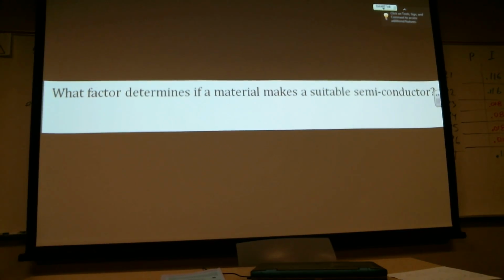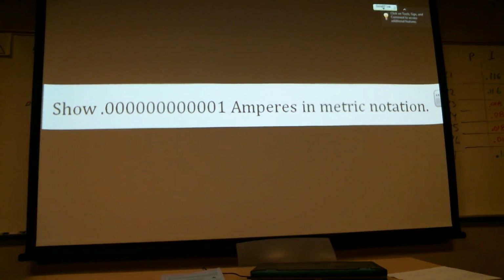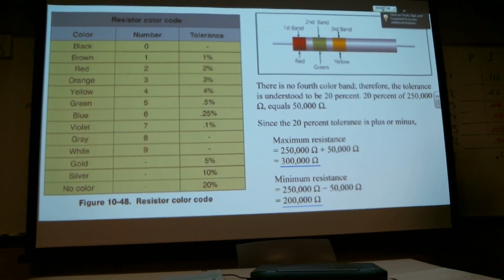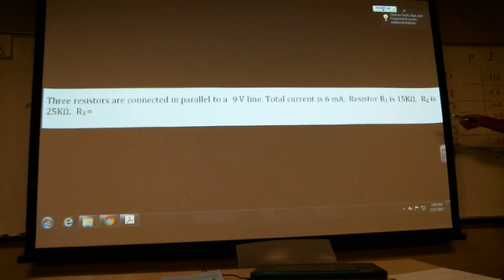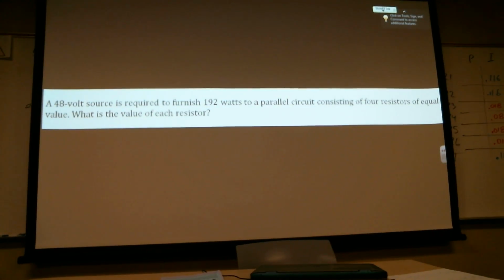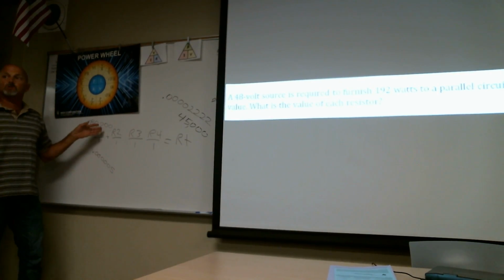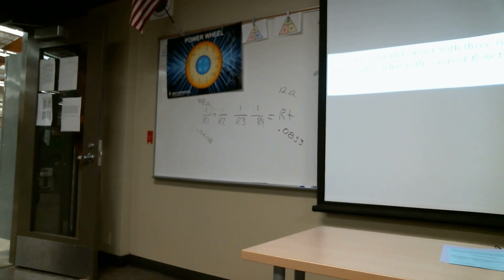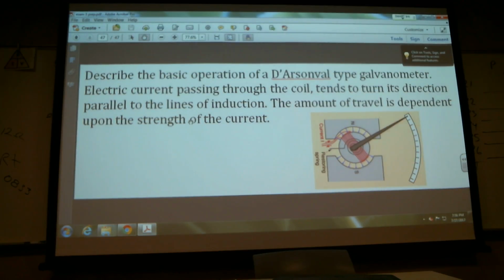WIN 20170727 19 27 16 Pro